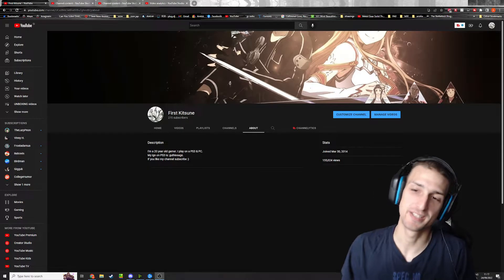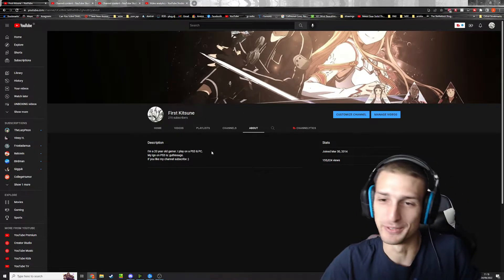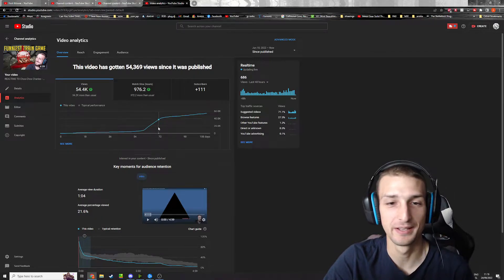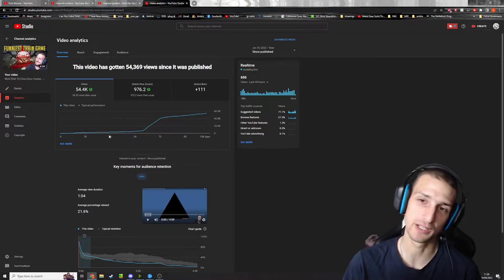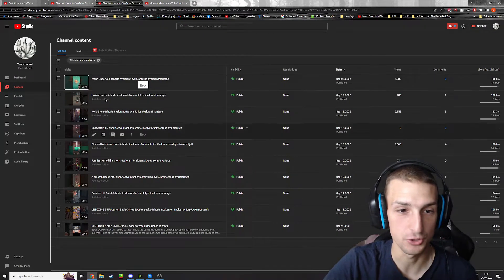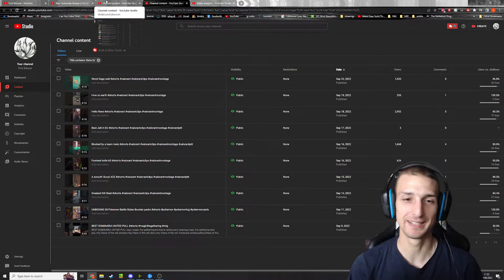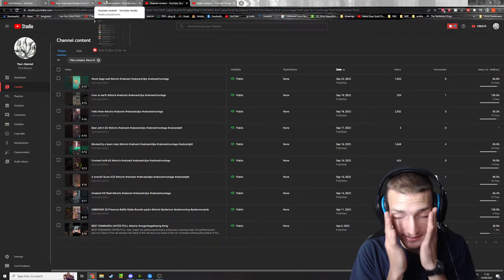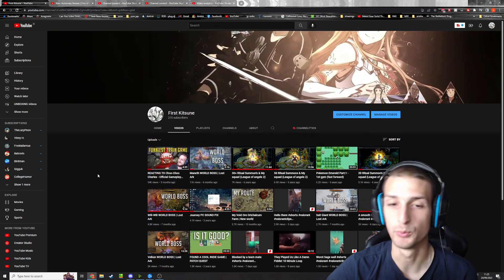THANK YOU FOR EVERYTHING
thank you guys for everything so far I hope to make alot more videos.